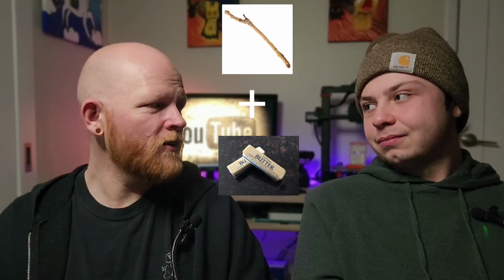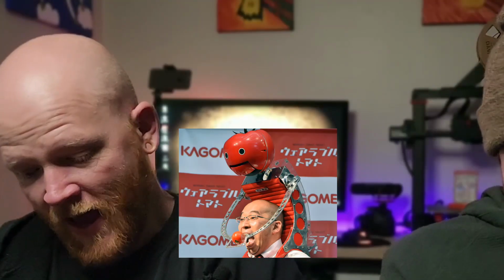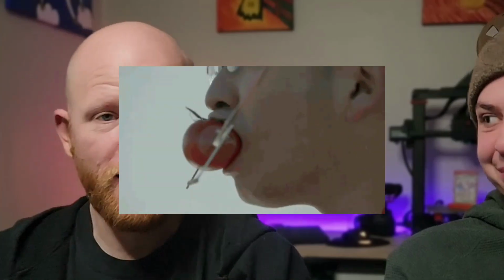Most Ridiculous Inventions! Episode 005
Join us on a journey of discovery and entertainment as we dive into fascinating trivia, present mind-blowing facts, and share hilarious moments.

Today's topic is: The Most Ridiculous Inventions! Episode 005

Gary: @_gary_howard_ (Instagram & Threads) - for behind-the-scenes fun and updates.

If there are any topics you would like to see featured, let us know down below!